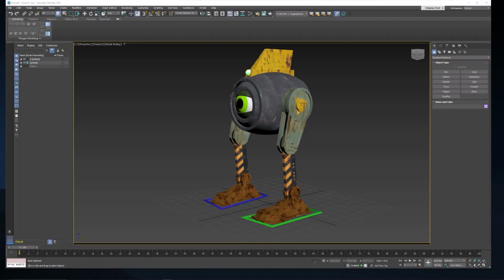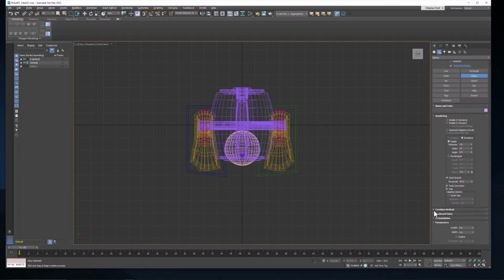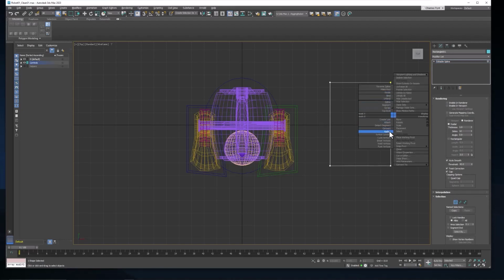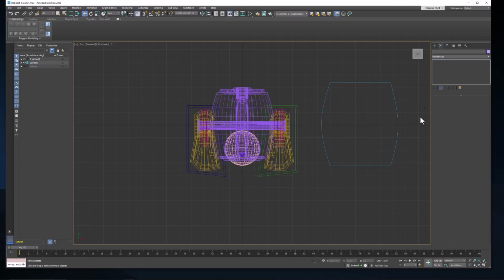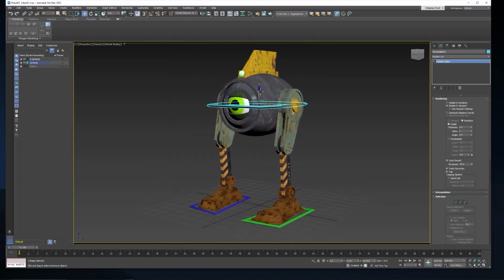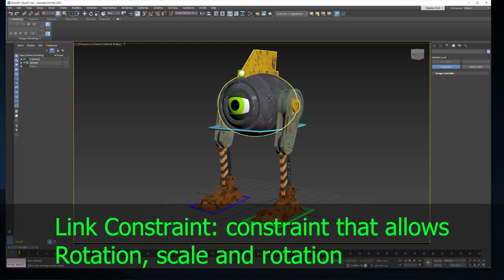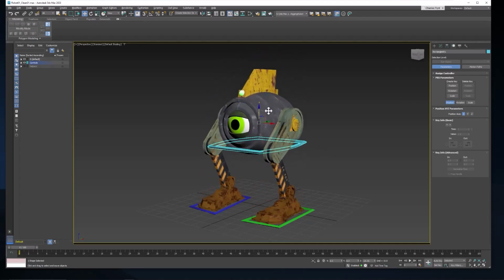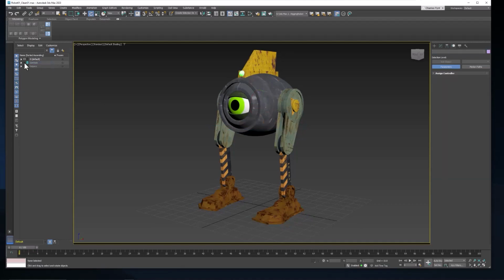3Ds Max: Rigging a Simple Character 05/10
Create the controls for the body using a link constraint